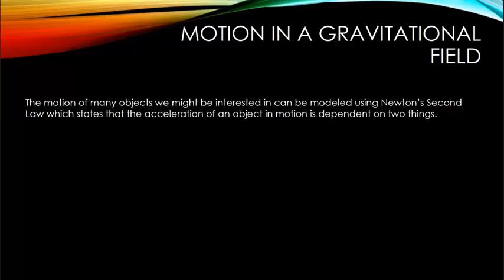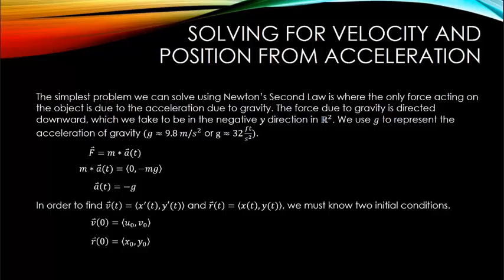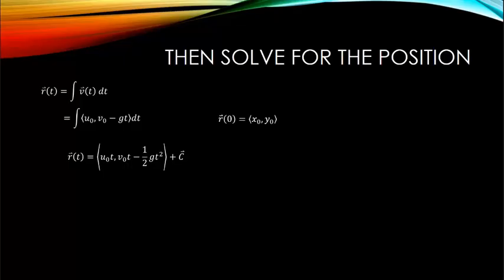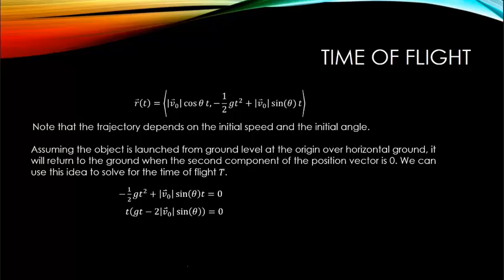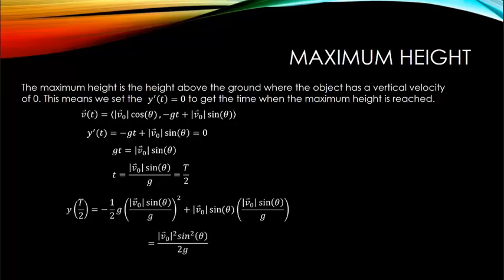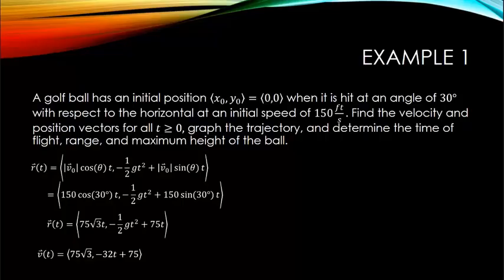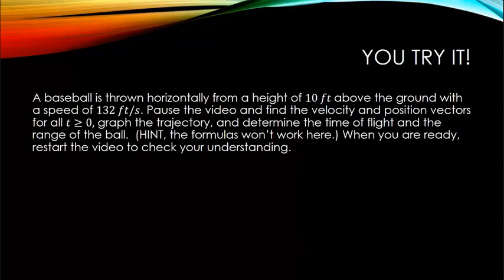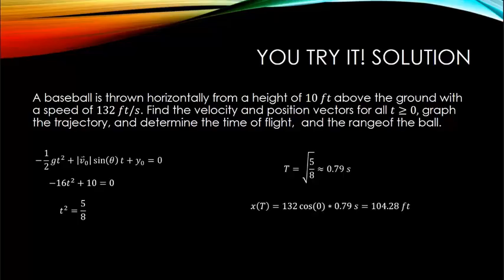Calculus III C2S3L3 2D Motion in Gravitational Field